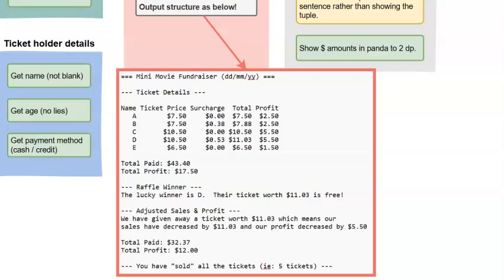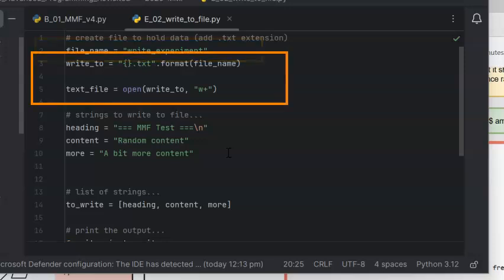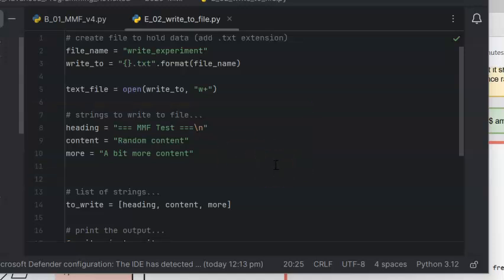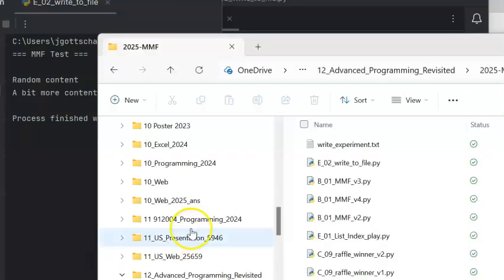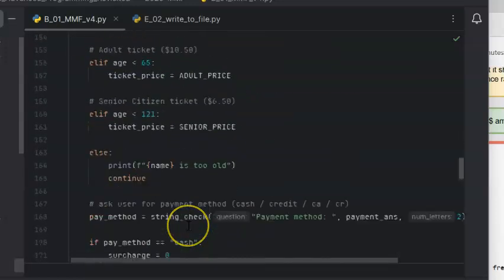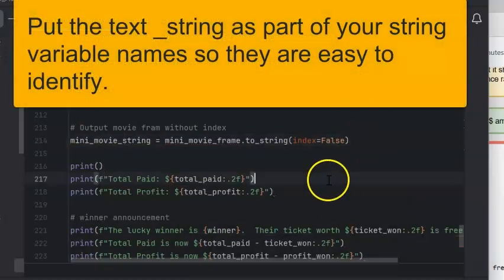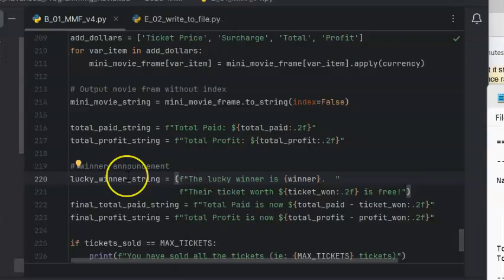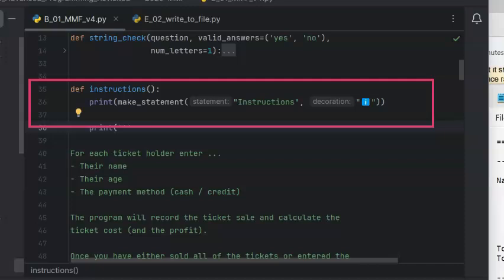20 write to file part 1